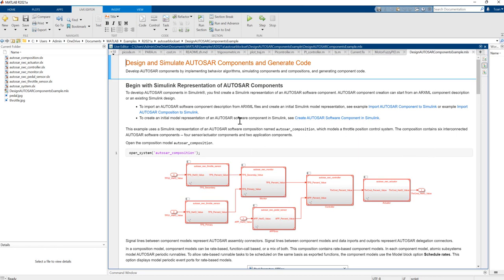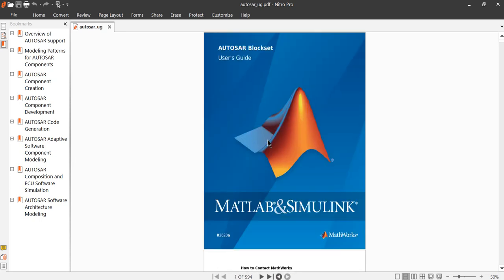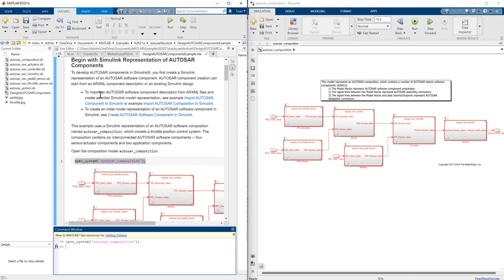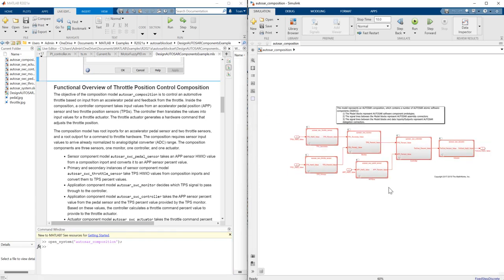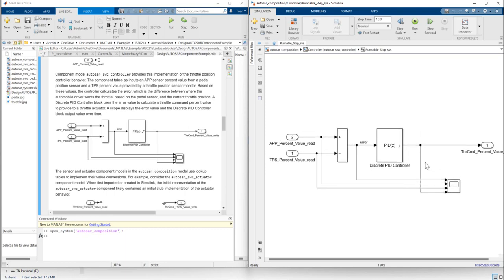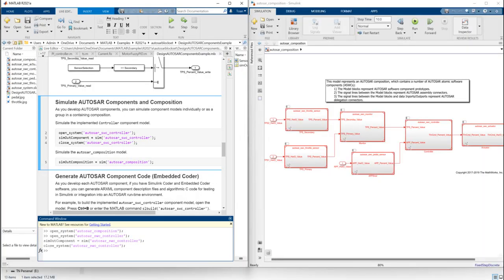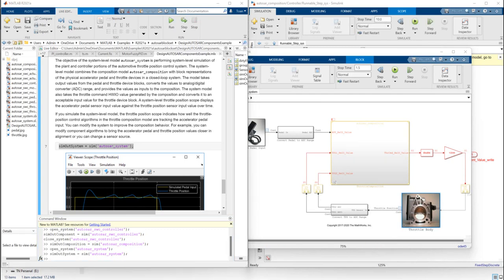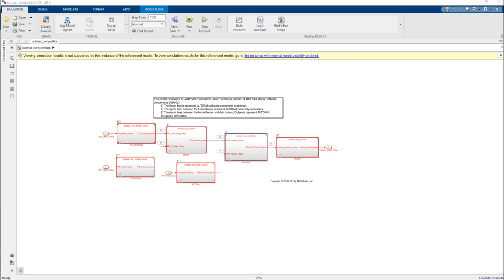Design and Simulate AUTOSAR Components | AUTOSAR tutorials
In this video, we are going to learn about one example from AUTOSAR library to see how it works and practice on Matlab Simulink.

A few step had been done. Let see the progress.

| Thanks |